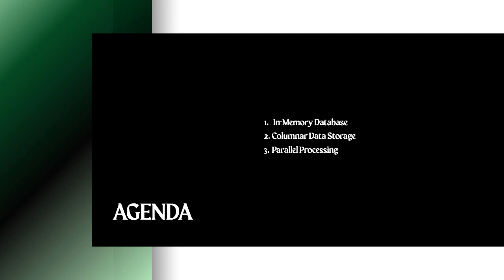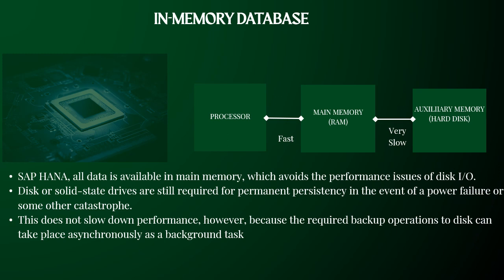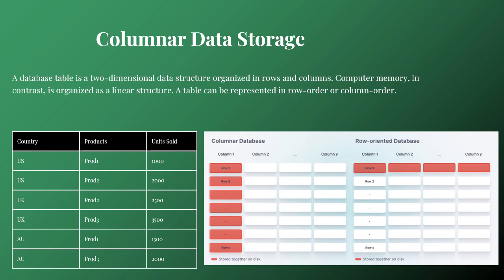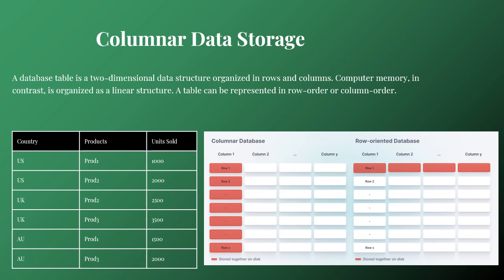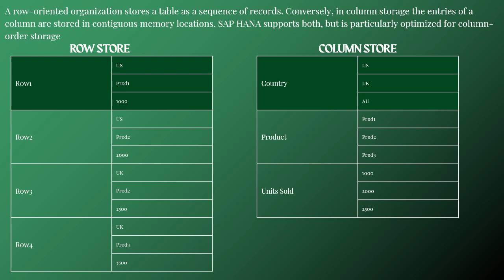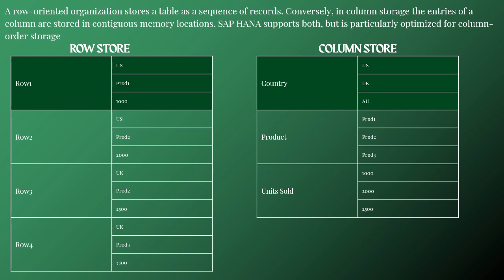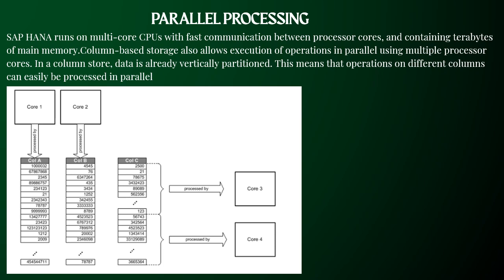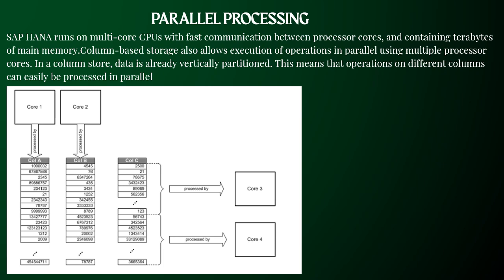SAP S4/HANA Architecture Basics- Video1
The video covers the basics of SAP S4/HANA architecture.
In Memory computing, Columnar store database and Parallel processing